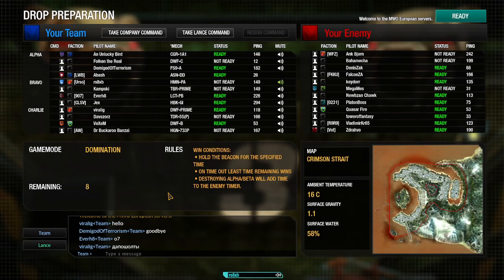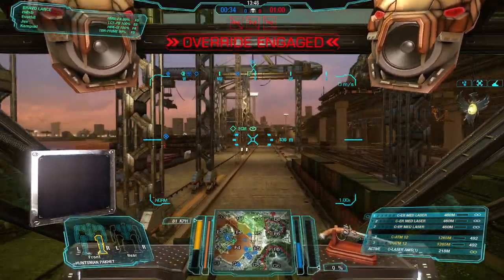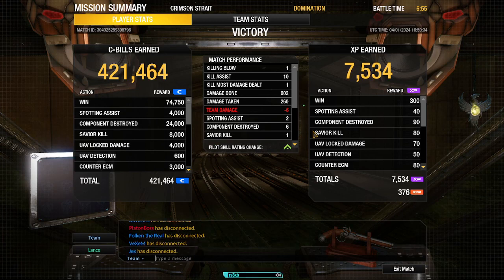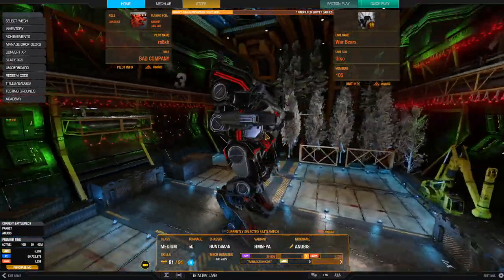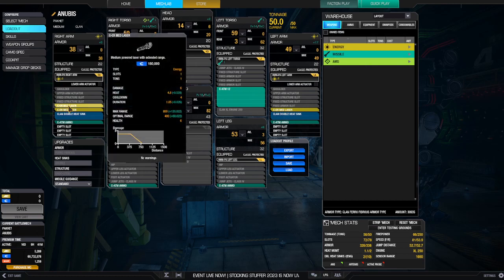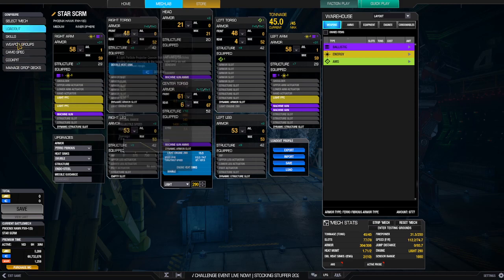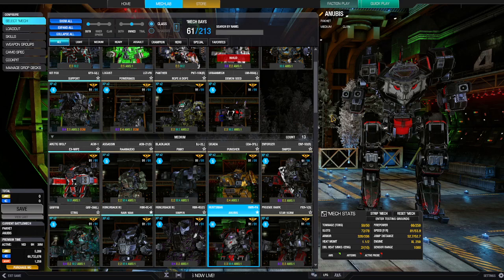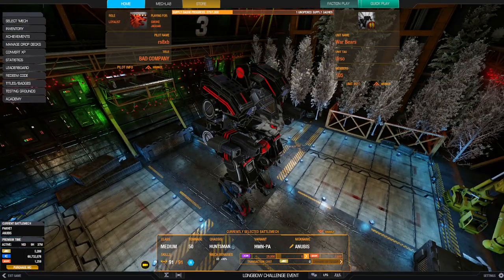MWO: Huntsman PAKHET HMN-PA - 602 Damage at Crimson Strait 1 KB/KMDD 6 Components & Build Review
What builds do you like?

I wanna try them.